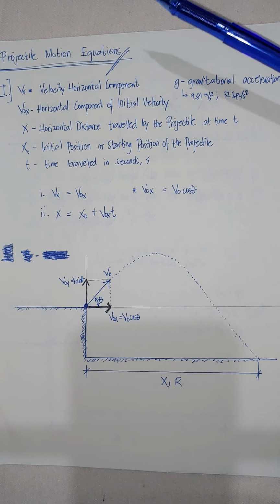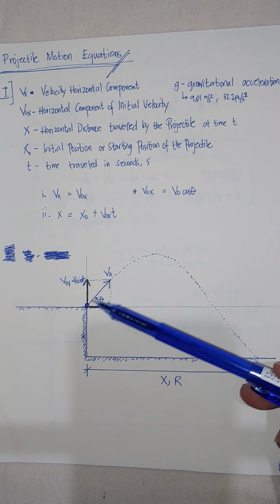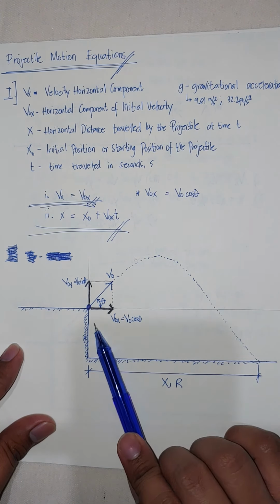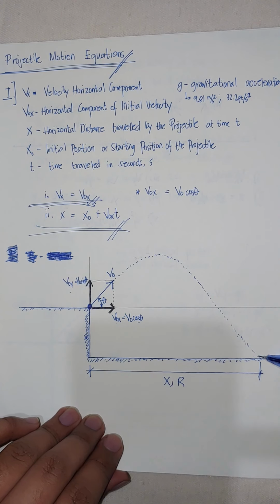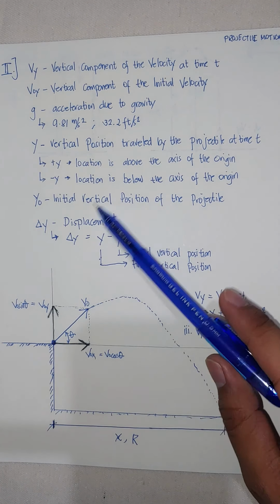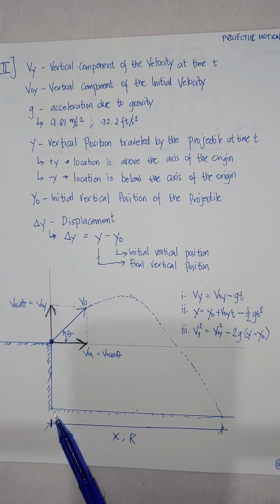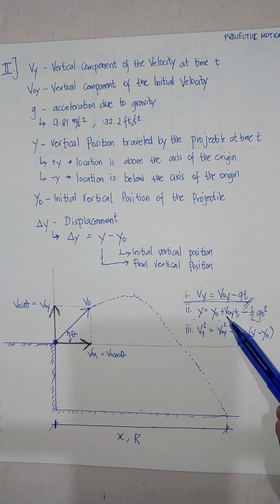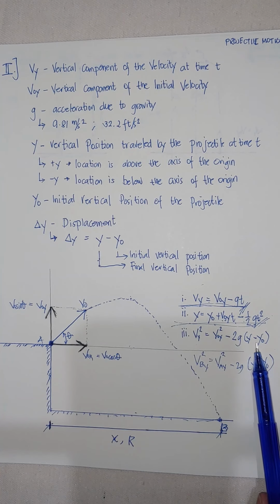Dynamics of Rigid Bodies: Projectile Motion (More Sample Problems) Part I